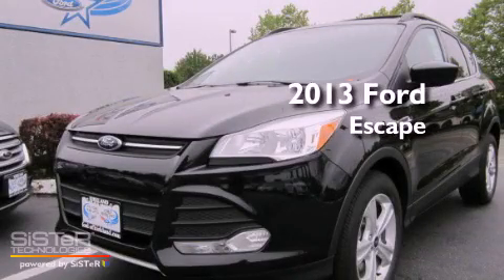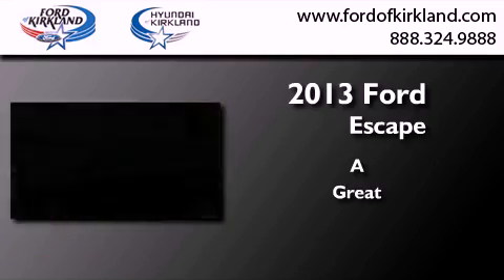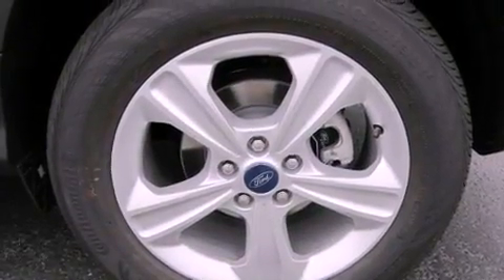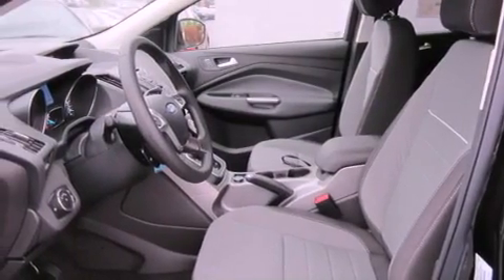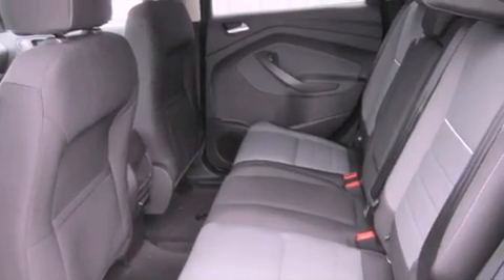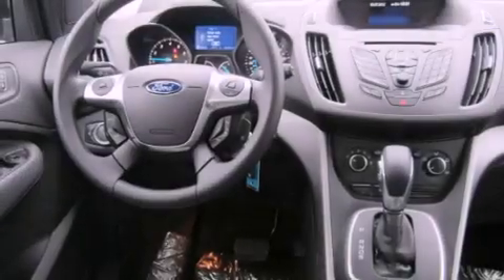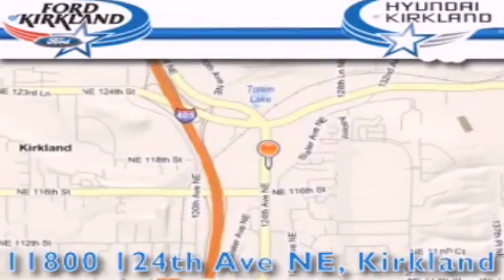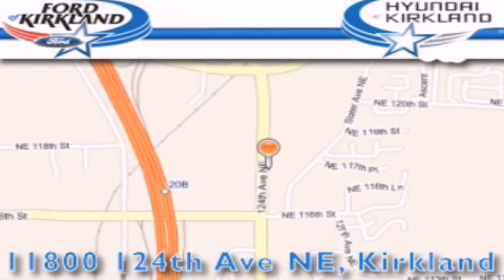2013 Ford Escape Kirkland WA 98034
Year : 2013
 Make : Ford
 Model : Escape
 Engine : 1.6L
 Trans . : 6 Spd Automatic
 Exterior : Tuxedo Black Metallic
 Miles : 25
 Interior : Charcoal Blk Cloth
 Stock : A40680